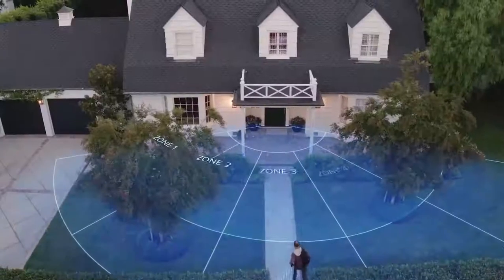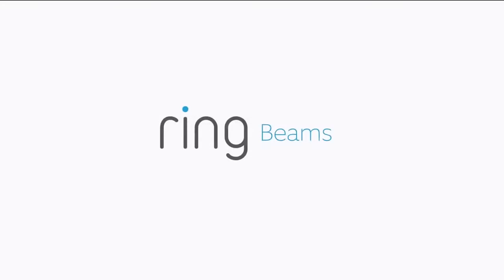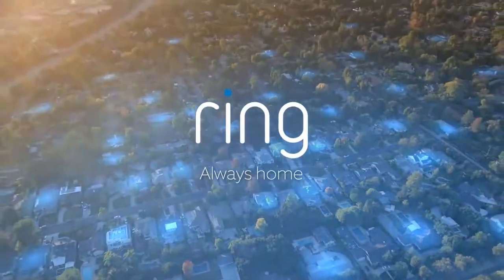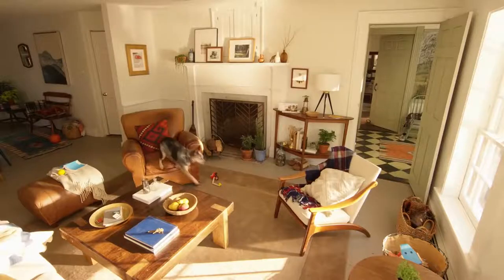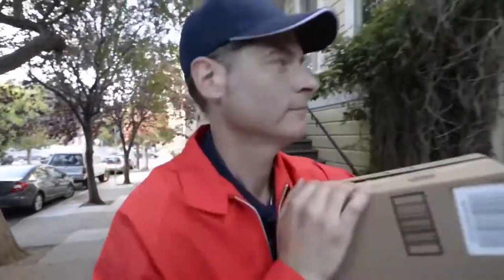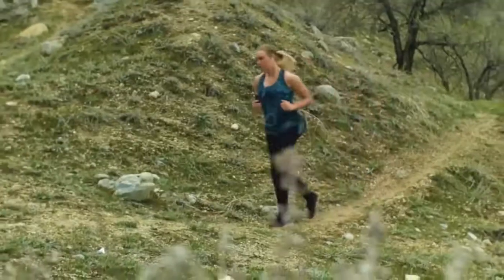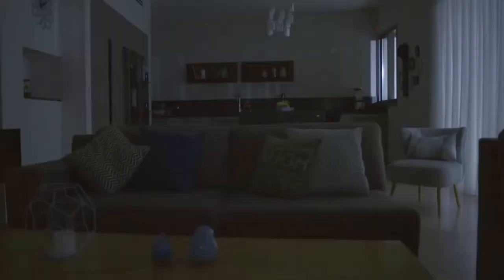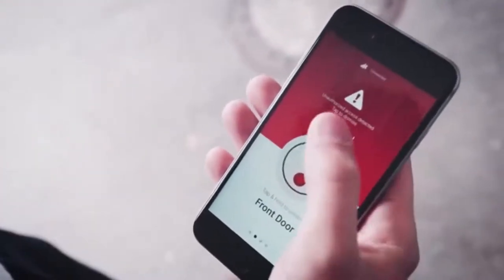7 Best Home Security System 2020 You Must Have video door doorbell wireless doorbell door camera d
1- Ring is a global home security company owned by Amazon

2- Nest Secure Smart Alarm System

3- SimpliSafe Compact Home Security System

4- Gate : Your Personal Doorman

5- The World's Smartest Doorbell

6- Securifi Almond+

video door
doorbell
wireless doorbell
door camera
doorbell chime
door chime
front door camera
wireless door bell
video door phone
wireless video doorbell
dog doorbell
video intercom
best wireless doorbell
door bell wireless
best doorbell
electric door bell
wired doorbell chime
byron doorbell
wireless door chime
wireless bell
intercom doorbell
door phone
mechanical doorbell
notifi elite video doorbell
door bells & chimes
digital doorbell
remote doorbell
bluetooth doorbell
remo doorbell
door sensor chime
wired door bell
doorbell switch
doorbell with monitor
cordless door bell
poe doorbell
door bell buttons
vintage doorbell
antique door bell
doorbell extender
doorbell for deaf
loud doorbell
doorbell camera with monitor
door video camera
doorbell camera system
old fashioned door bell
cat doorbell
calling bell price
wireless front door camera
video doorbell with monitor
notifi doorbell
wired door chime
door entry chime
best front door camera
best door camera
mp3 doorbell
video doorbell no subscription
door camera wifi
doorbell speaker
shop door bell
brass door bell
motion sensor doorbell
hanging door bell
cheap doorbell camera
door bell online
wired video doorbell
front door bell
modern doorbell
best video doorbell uk 2019
programmable doorbell
byron wireless doorbell
hampton bay doorbell
door intercom system
door bell push
doorbell alarm
kasa doorbell
wireless video doorbell with monitor
mechanical doorbell chime
doorbell system
cordless bell
geeni doorbell
remote door bell
hampton bay wireless doorbell
old doorbell
mi doorbell
wireless door camera
bell for door
wireless intercom doorbell
video intercom doorbell
video door entry system
rca doorbell camera
hardwired doorbell
best video doorbell australia
door bell for sale
musical doorbell
wireless doorbell chime
black doorbell
best wired doorbell
decorative doorbells
ding dong doorbell
wireless video intercom
wireless video door phone
video entry system
video door phone system
motion sensor door chime
merkury doorbell camera
doorbell for hearing impaired
bedroom doorbell
cheap doorbell
front door security camera with monitor
apachie wireless video doorbell
new doorbell
byron door bell
door bells uk
doorbell sensor
video door phone price
best doorbell security camera
kids doorbell
anchor door bell
zigbee doorbell
apartment door camera
visual doorbell
maximus doorbell
calling bell switch
waterproof doorbell
calling bell for home
custom doorbell
notifi elite doorbell
ding doorbell
traditional door bell
doorbell light
twist doorbell
silvercrest wireless doorbell
electric door bell price
front doorbell camera
door eye hole camera
modern doorbell chime
24v doorbell chime
apartment doorbell
commercial doorbell
electric door bell for home
doorbell phone
victorian doorbell
camera door bells
ubell doorbell
calling bell online
audio doorbell
door bells for home
over the door camera
ip doorbell
deta doorbell
waterproof wireless doorbell
doorbell intercom system
night owl 1080p smart doorbell
redneck doorbell
video intercom system with door release
bell doorbell
rca video doorbell
notifi video doorbell
home doorbell camera
door camera with monitor
clever dog doorbell
wireless door intercom
brass wireless doorbell
doorbell buzzer
carlon doorbell
xsh cam doorbell
black wireless doorbell
addams family doorbell
door camera system
dog barking doorbell
door bell wired
chrome wireless doorbell
door eye camera
door hole camera
smart door bells
house doorbell
loud door bell
peephole doorbell
smartphone doorbell
traditional doorbell
chrome door bell
mechanical door chime
video intercom system for home
wired calling bell
funny doorbell
cacazi doorbell
ip video intercom
warehouse doorbell
digital doorbell chime
video door intercom
front door video camera
xsh doorbell
video calling bell
front door camera system
hampton bay door chime
best doorbell chime
electric calling bell
silvercrest doorbell
vintage doorbell chimes
traditional wired doorbell
wireless door camera with monitor
loud wireless doorbell
christmas doorbell
cast iron door bell
electronic doorbell chime
lighted doorbell
bell door entry
industrial door bell
best door bells
wireless doorbell camera with monitor
programmable musical doorbell
door bell nz
piano doorbell
cool doorbells
pet doorbell
cona door bell
doorbell cable
wireless doorbell with 2 receivers
door phone system
doorbells uk
door chimes uk
maple chase doorbell
anchor wireless doorbell